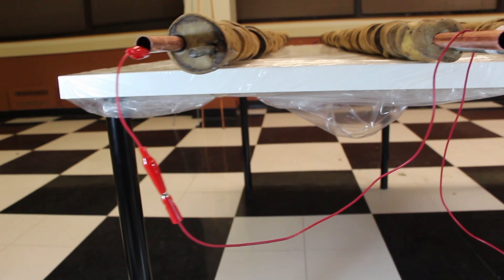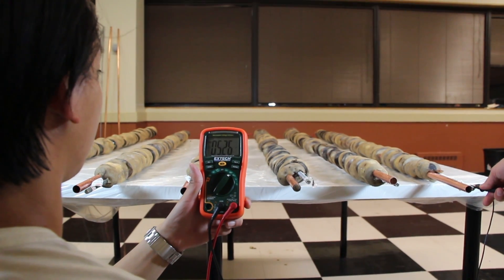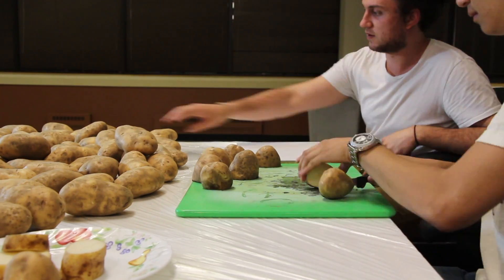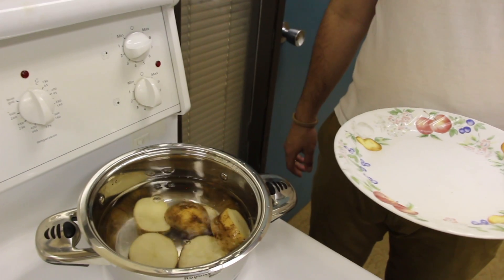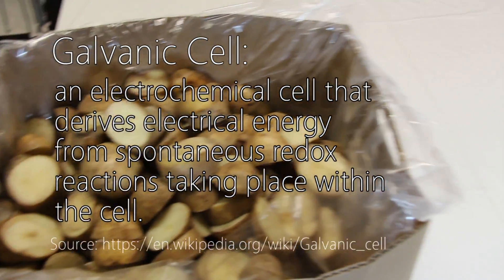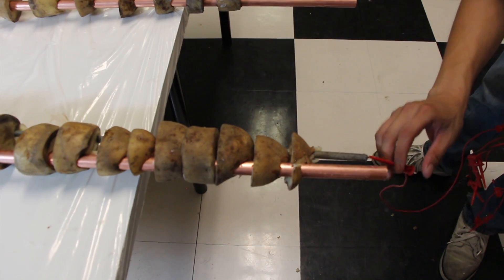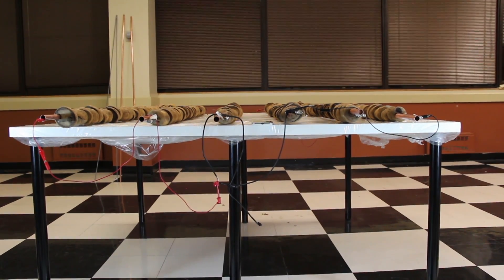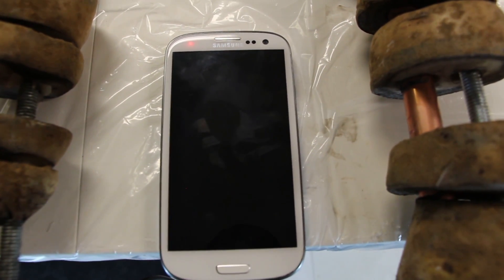Can You Charge a Samsung Galaxy S3 with 110lbs of Potatoes?!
We charged a smartphone using potatoes.